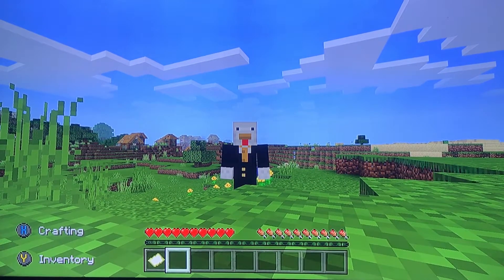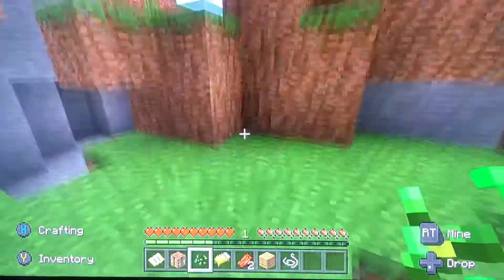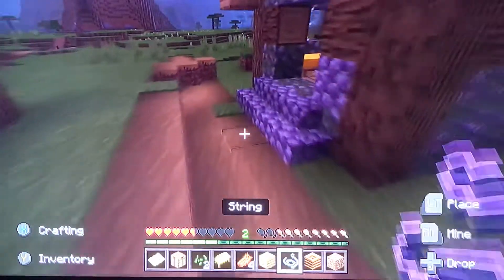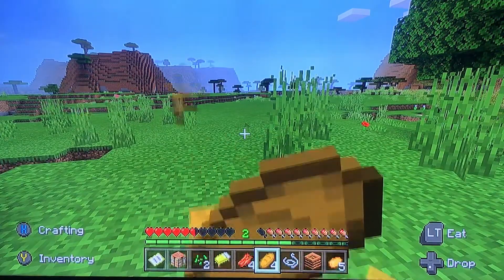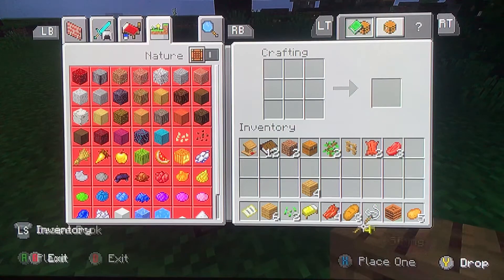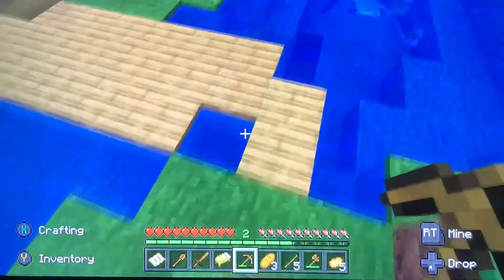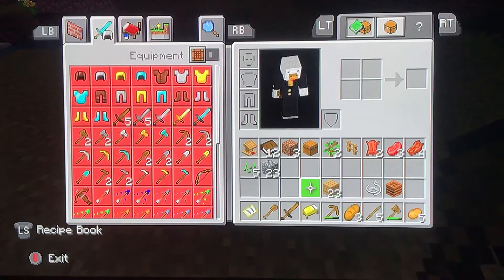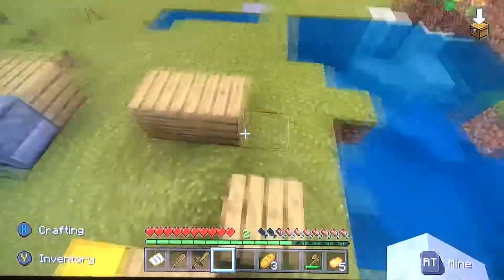Minecraft survival part 1